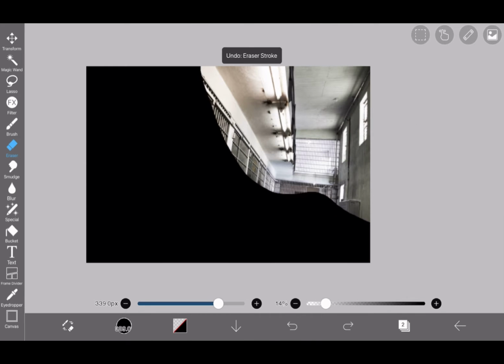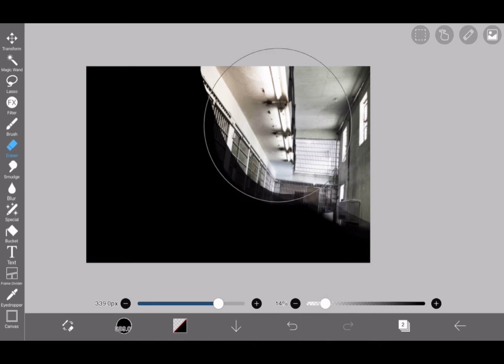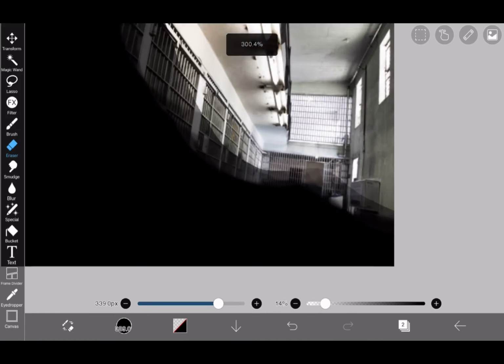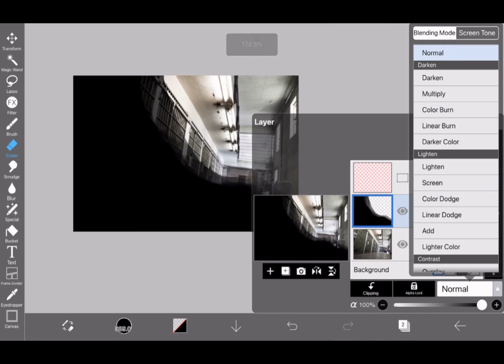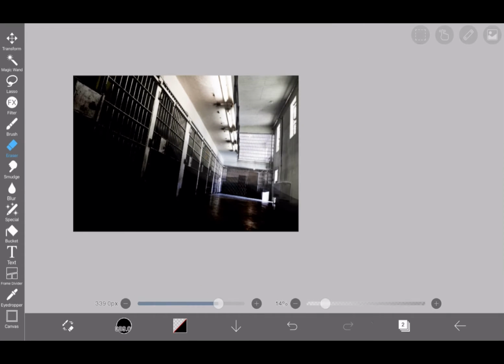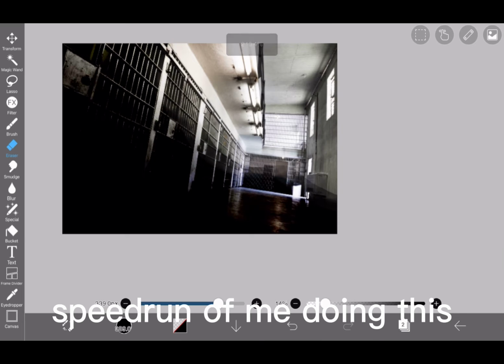How to add Believable Lighting Effects to Pre-made Images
Hello everyone! This is FatallyCMB speaking! I’m sorry I’ve been on some sorta hiatus for a long time, but I think this should be the conclusion to it. I’ve been really concentrated on doing things outside of YouTube, and with the lack of a microphone and editor it’s only been harder. There is also the issue where video recording services don’t save the entire video I’ve recorded.

TIMELINE:
0:00 Intro
0:06 Tutorial (Adding Shadows/Darkness)
0:50 Optional Part (Light Enhancement)